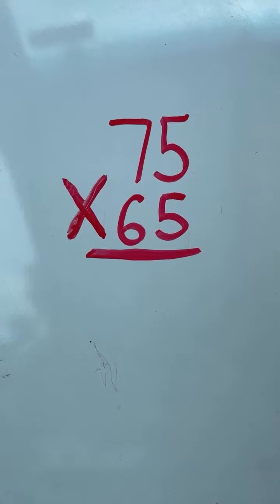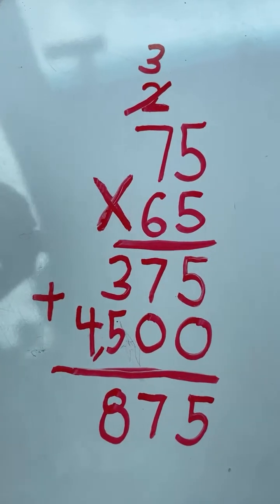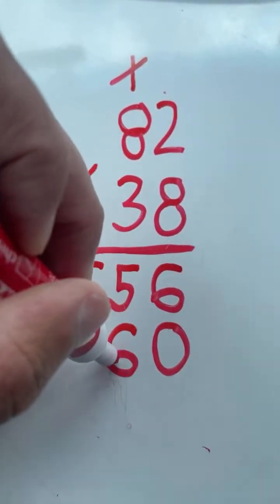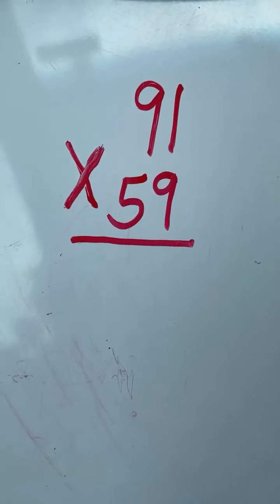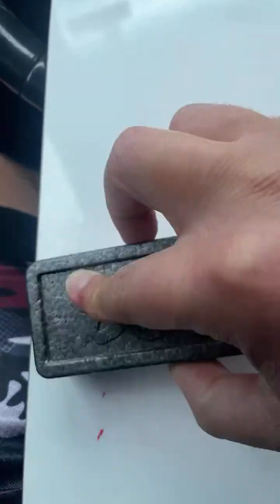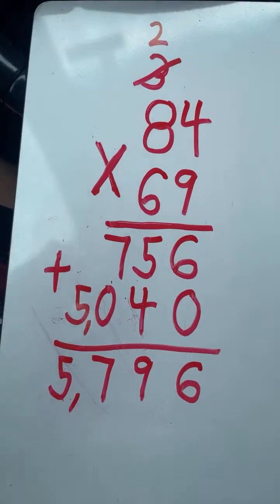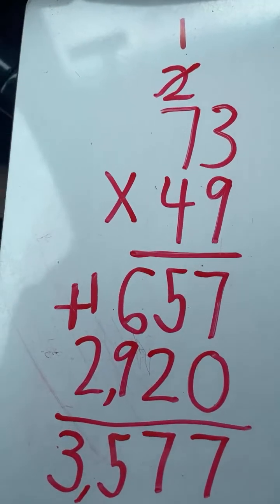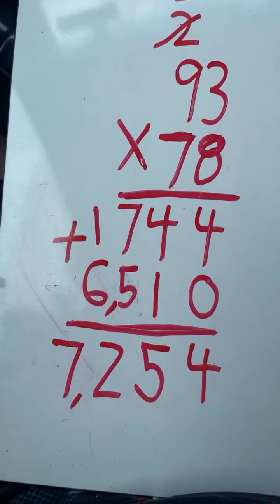2 Digit by 2 Digit Multiplication Review